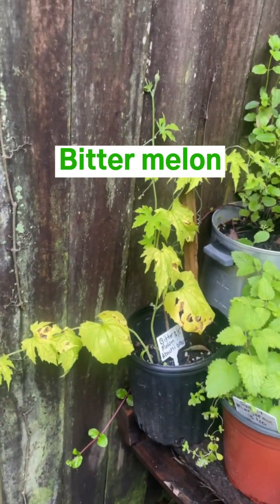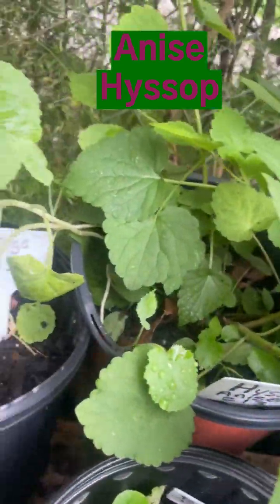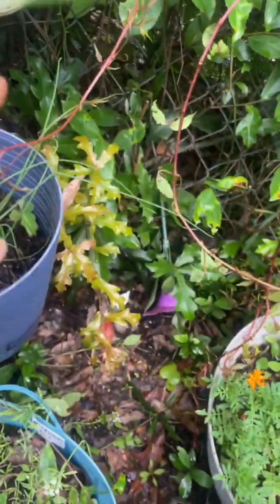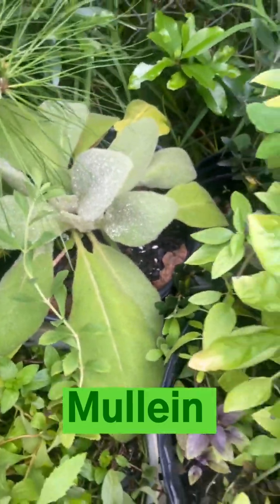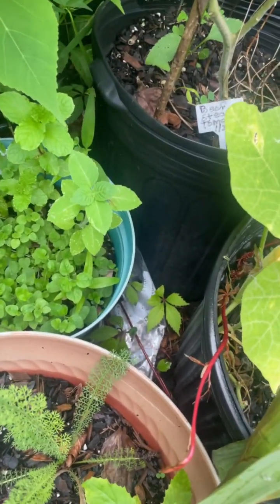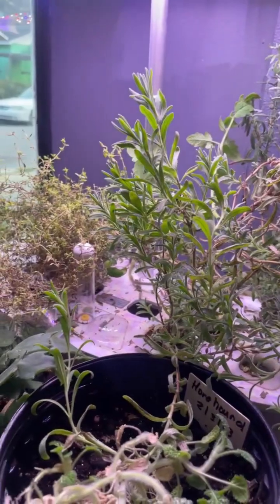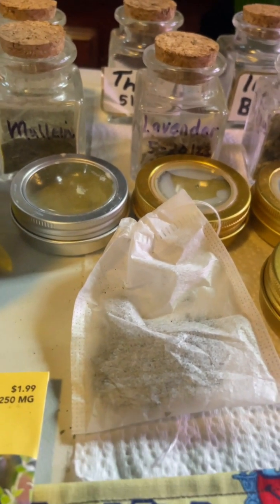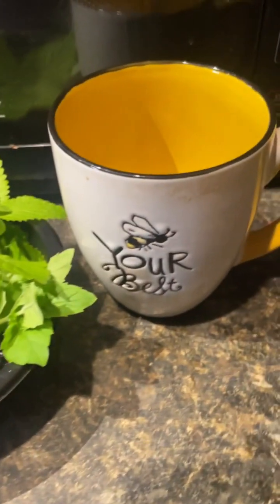planterhgc2023 (June 25th final update)planterhgc2023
Herb growing challenge final update.